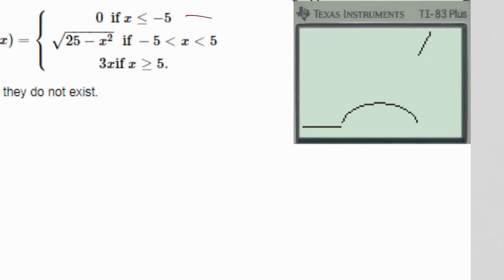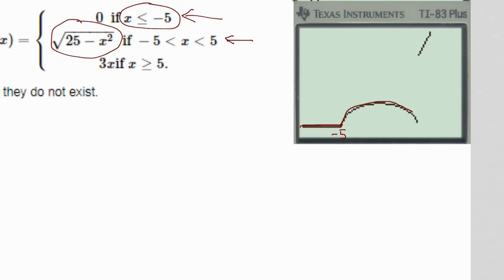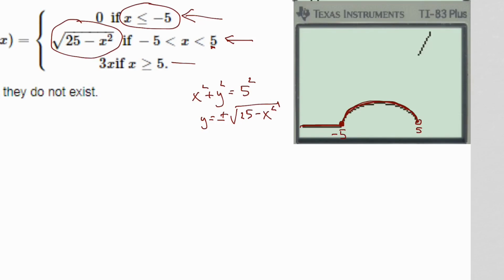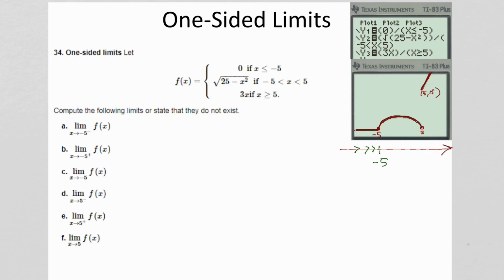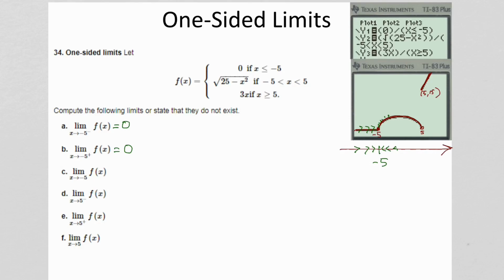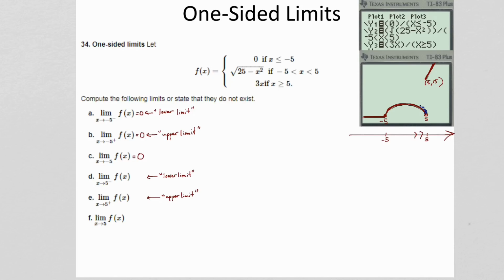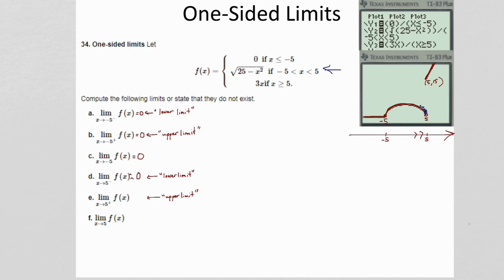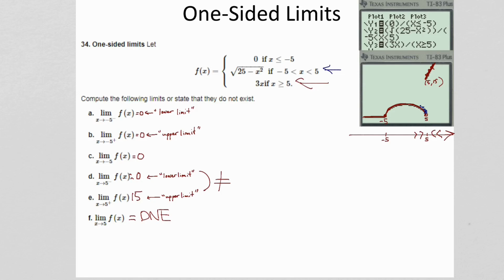One-sided Limits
One-sided Limit